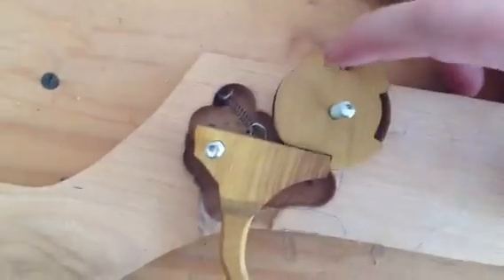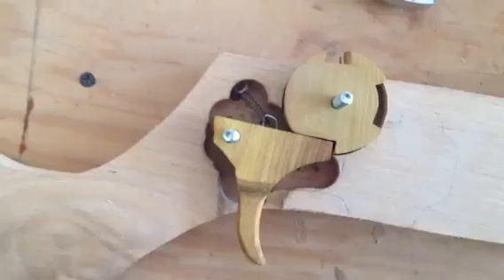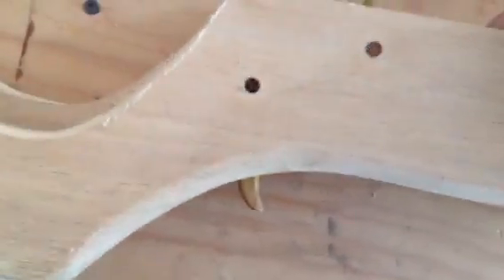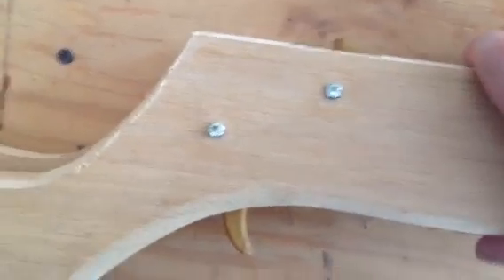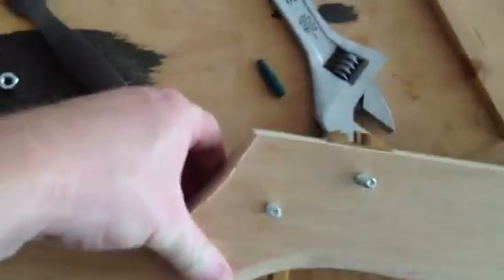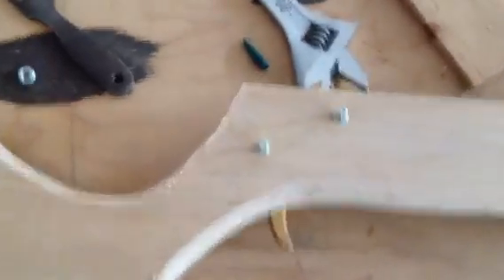The crossbow so far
I haven't finished the crossbow yet, but I thought I'd show you where I'm at.

FIRST EDIT: Before gluing it together, I added a spring on the other side, which was really tricky to do.  I also made some adjustments on the nut to make the arrow fit in the string better.  I'll post another video when it's done.

SECOND EDIT: Here's the finished crossbow cranberryapplestrawerrypopsiclesticks